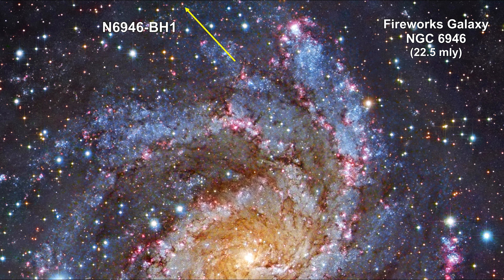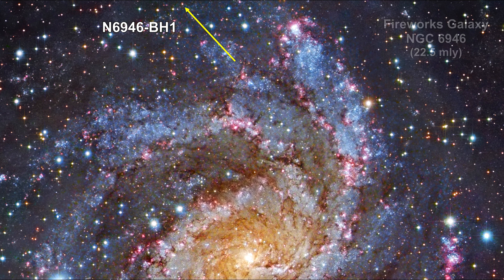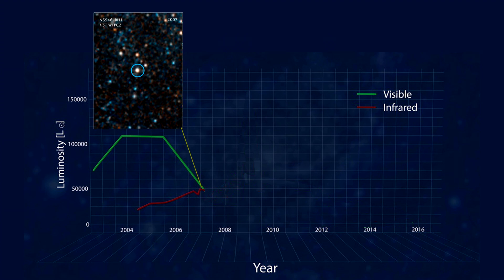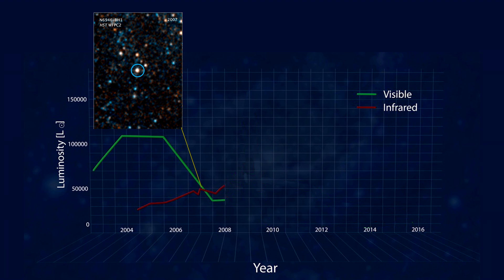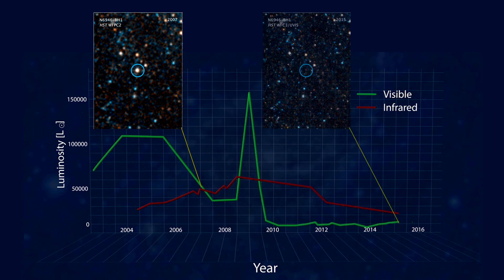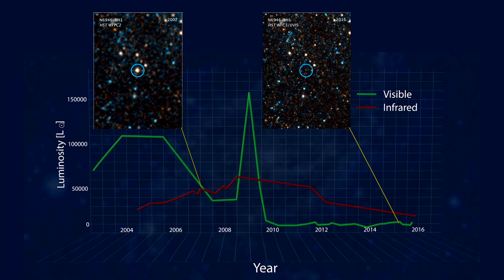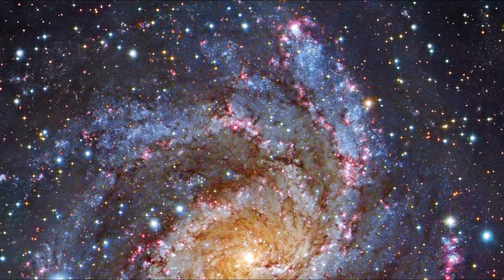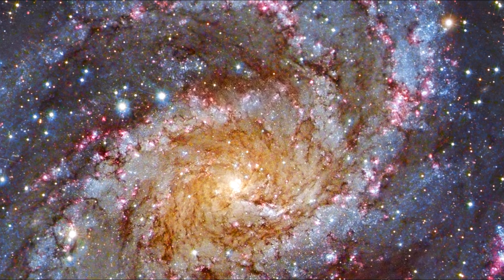Classroom Aid - Fireworks Galaxy